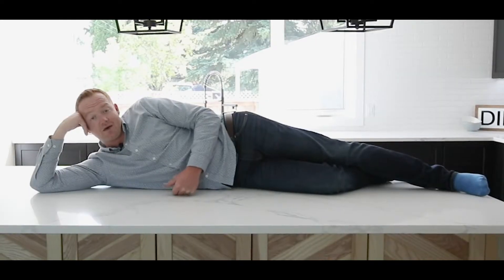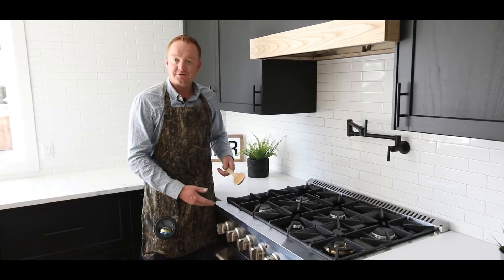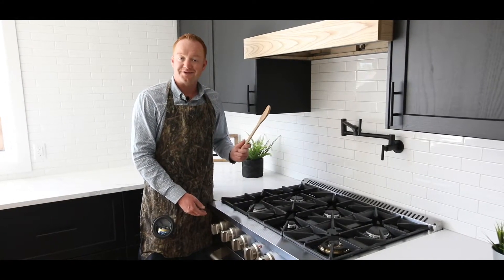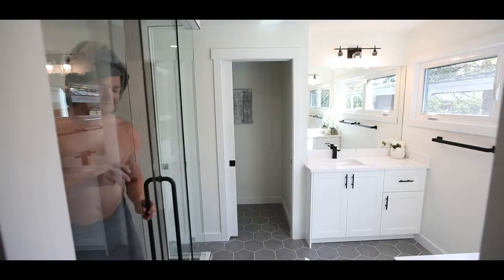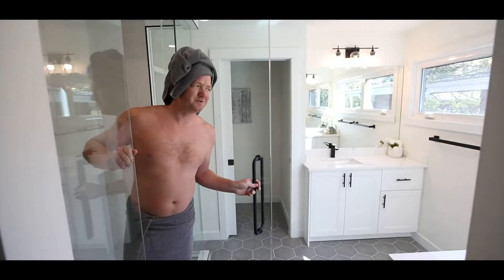Mid-Century/Modern Renovation - 100 Lake Emerald Rd SE Calgary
Ok where to start?! This renovated mid-century modern bungalow has it all! Lake access, dog park across the street, south facing backyard, front porch, back deck and that’s just the exterior! Once you step inside you’re greeted with a wide open living space flooded with light and a beautiful kitchen with a custom 10 ft island! The kitchen was designed for having two or more cooks in the family with a 36" gas range, pot filler, microwave built into the island, tons of natural light, and lots of cabinet and counter space. The main floor is perfect for a family with 3 bedrooms, a 4 piece main bath, master bedroom with large walk-in closet and custom cabinetry. The master bath connects to a spa-like en-suite with his and her vanities, water closet, in floor heating, and a shower big enough for two with both a standard and rain shower head. The staircase features a custom welded railing that perfectly ties into the style of the home and leads to the finished laundry/mud room, at the bottom of the stairs, with heated flooring and tons of closet space. The basement has a massive living space that’s flooded with pot lights and offers in-ceiling speakers, a wet bar, a couple rough-ins for a TV and an amazing feature wall! The basement also has an additional two bedrooms and 3 piece bathroom in the basement. To make this house even better, the entire house has AC! Perfect for these hot summer days we have been having. This home needs to be seen to be truly appreciated, so come on by to the open house, or contact myself or your favourite realtor for a private showing!